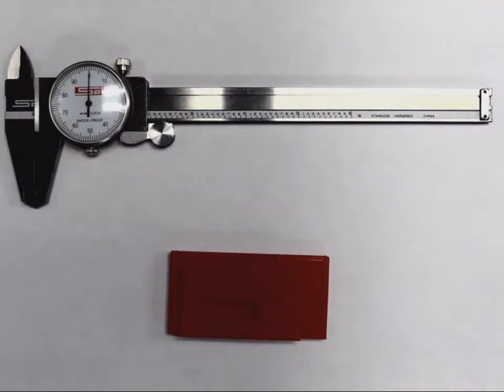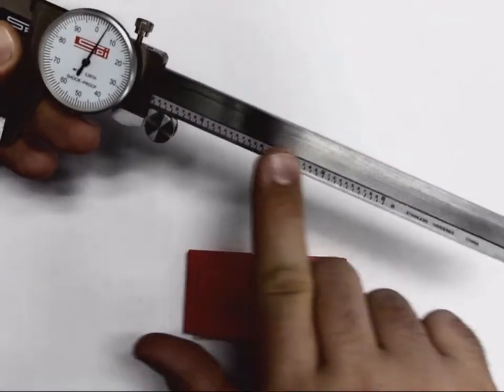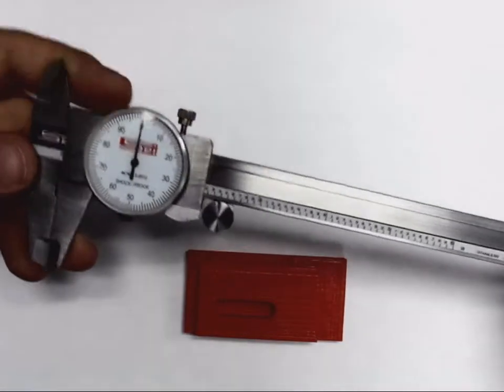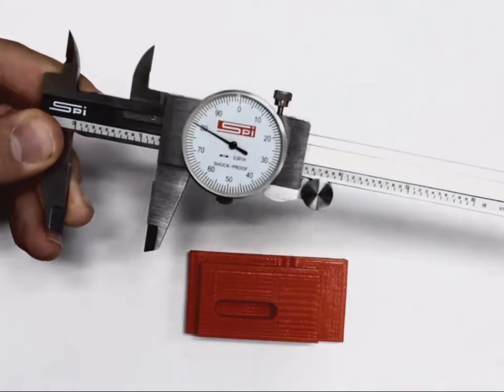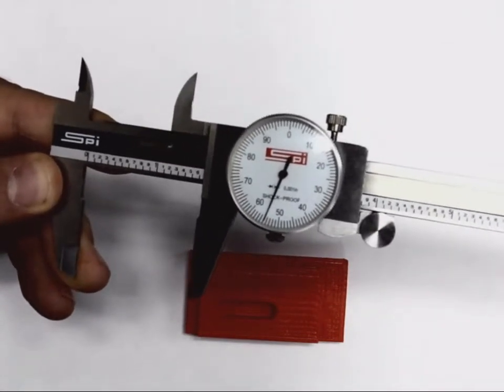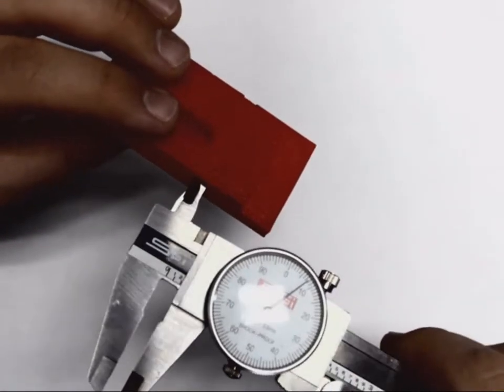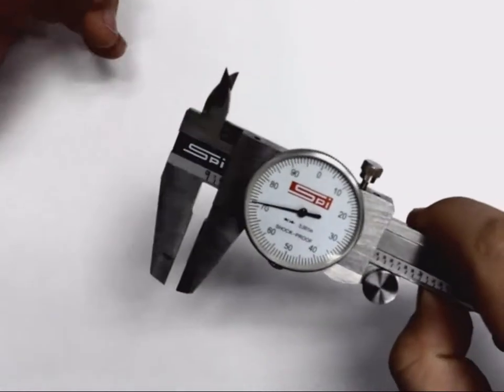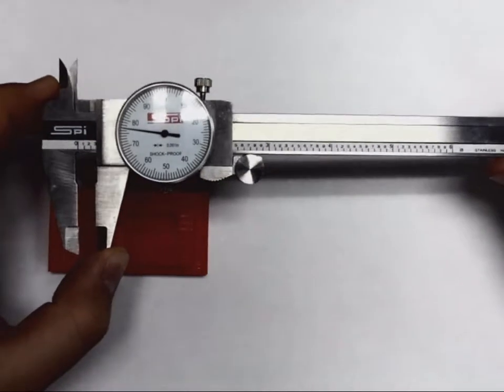Dial Caliper Anatomy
Introduction to using a dial caliper for PLTW Introduction to Engineering Design.